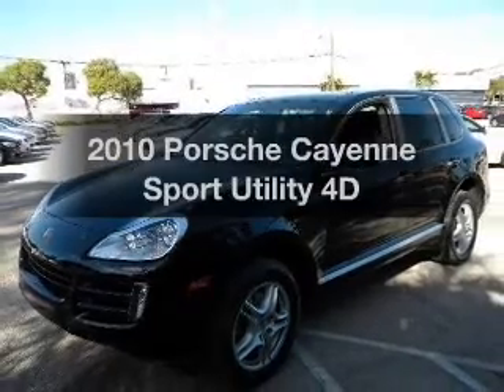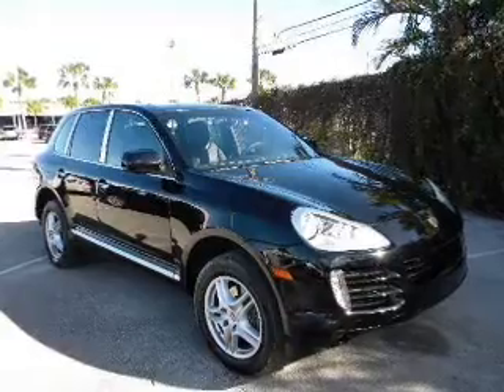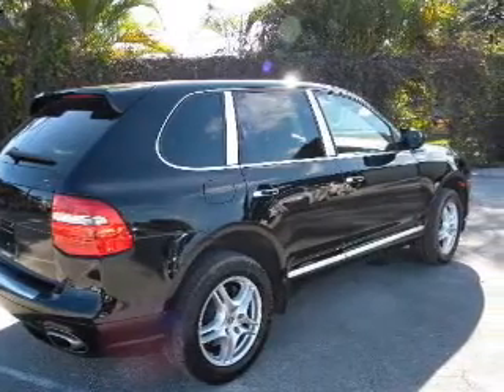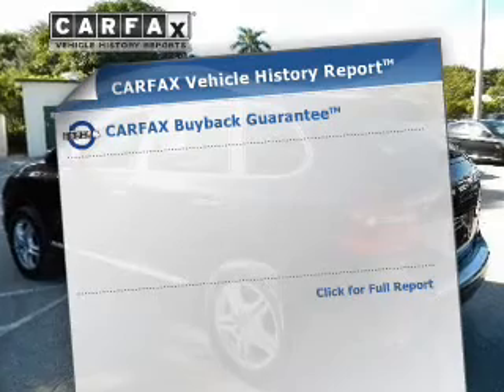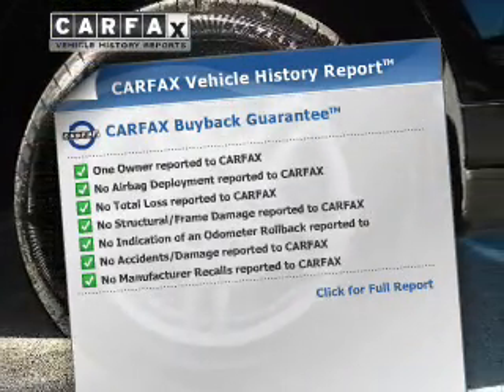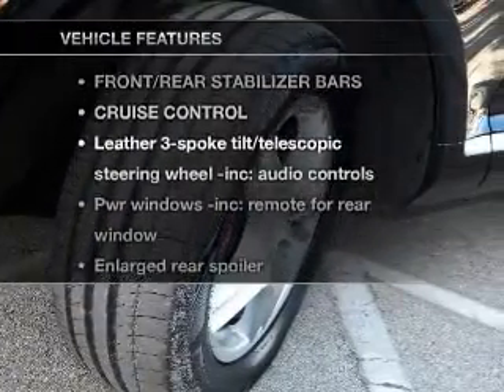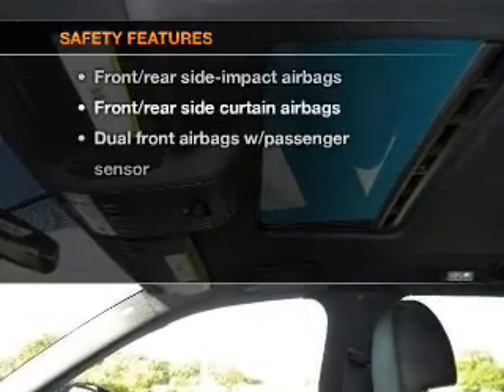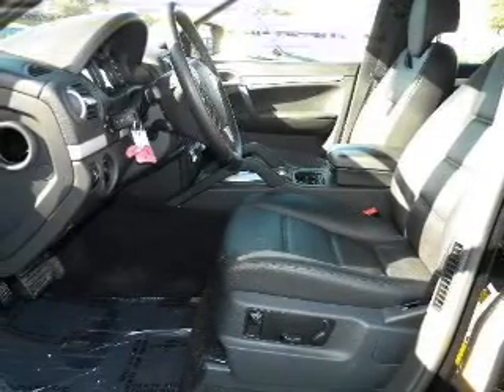2010 Porsche Cayenne - Ft. Lauderdale FL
Year: 2010
Make: Porsche
Model: Cayenne
Trim: Sport Utility 4D
Engine: 6 cylinder 3.6 Liter
Transmission:
Color: Black
Mileage: 15542
Address:
1400 South Federal Hwy